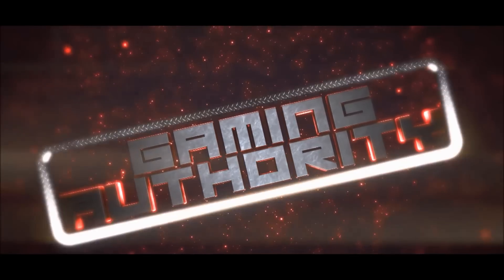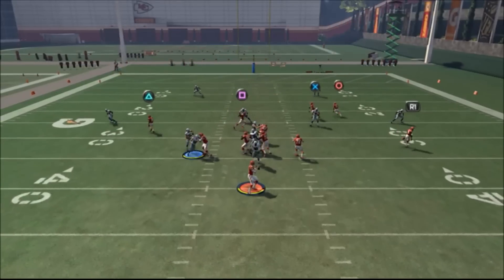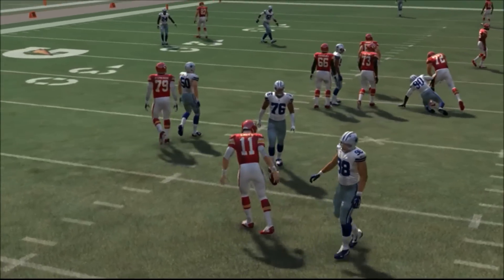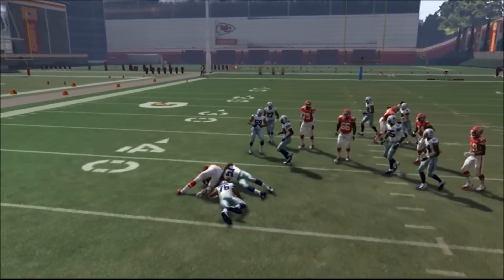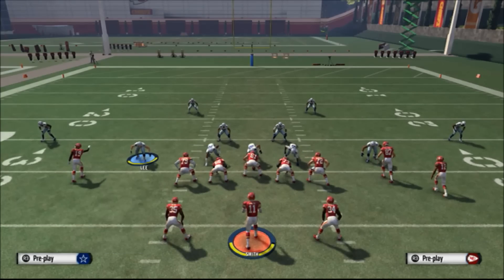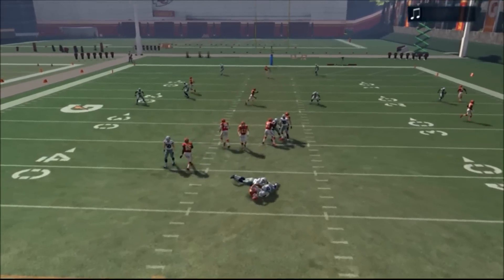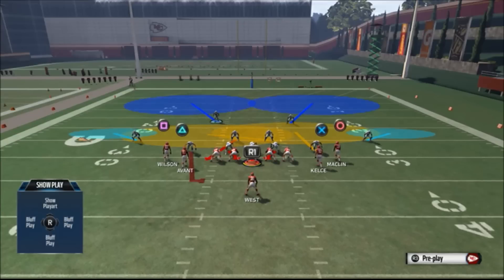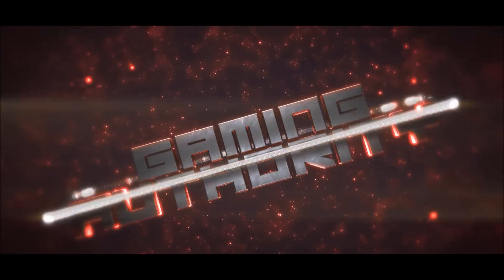Madden 16 * FREE Play * - POST PATCH BLITZ - NO MORE NANOS? WATCH VIDEO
No More Nano Blitzes? THINK AGAIN POST PATCH BLITZ Get OUR e books